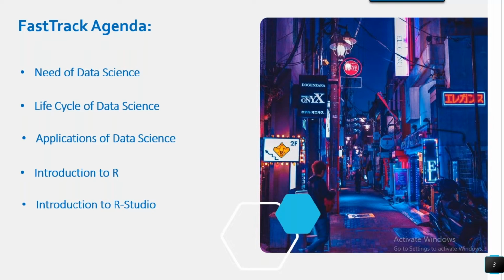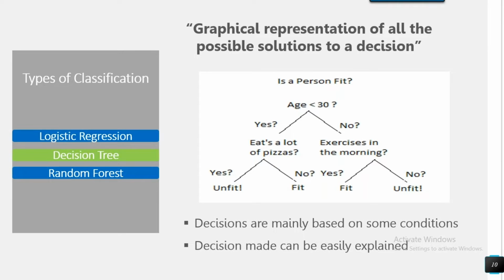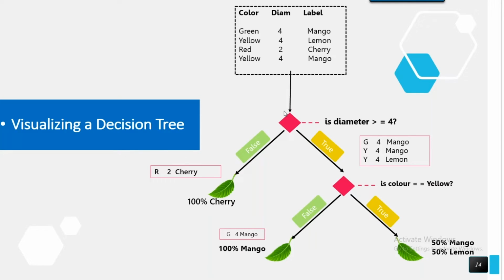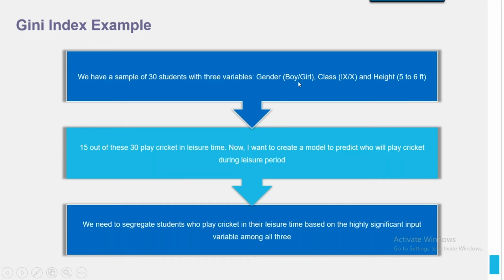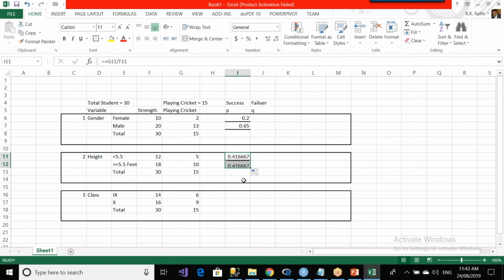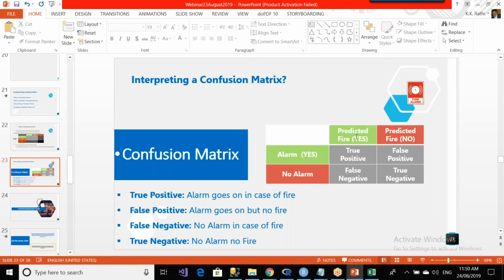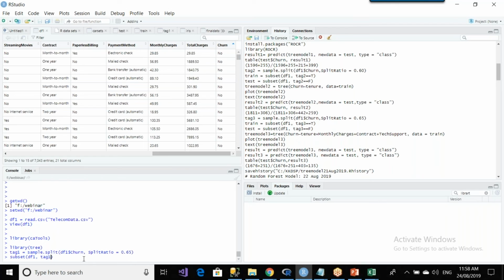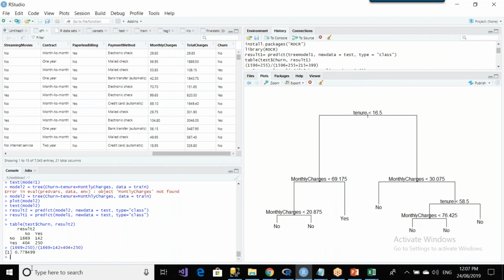Decision Tree and Random Forest in R Tutorial | Lecteron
Hello and welcome to Lecteron. An Online Learning Platform.
This tutorial starts with an introduction to Data Science to learn random forest in R and decision tree in R, following are the basic knowledge we should be aware of before getting in to Decision Tree and Random forest Concepts.

Fast Track Agenda:
• Introduction to data science
• Lifecycle of data science
• Application of data science
• Introduction to R
• Introduction to R Studio

Core Objectives of the Training:
• Understanding Classification:
1. What is Classification?
2. Classification vs Regression
3. What is Logistic Regression?
• Decision Tree: What is Decision tree?
• Demo on Decision Tree
• Bagging
• Random Forest: What is Random Forest?
• Demo and Random Forest

Commonly Used Decision Tree Algorithms and Random Forest Algorithms:
1. ID3 (Iterative Dichotomiser)
2. C4.5
3. C5.0
4. CART (Classification and Regression Tree)
5. CHAID (Chi-squared Automatic Interaction Detector)

Terminologies of Decision Tree:
Root Node: It represents the entire population or sample and this further gets divided into two more homogeneous sets
Leaf Node: Node which cannot be segregated into further nodes
Splitting: Dividing the root node/sub node into different parts on the basis of some condition
Branch/Sub Tree: Formed by splitting the tree/node
Pruning: opposite of splitting, basically removing unwanted branches from the tree
Parent/Child Node: Root node is the parent node and all the other nodes branched from it.

Also learn Visualizing a Decision Tree, What is Gini Index?,  Gini index example and
Understanding Confusion Matrix:
• What is Confusion Matrix
• How to calculate Confusion Matrix
• Interpreting a Confusion Matrix
• Creating a Confusion Matrix in R